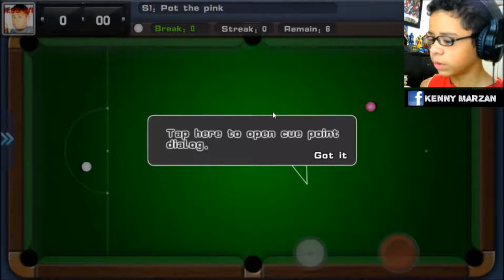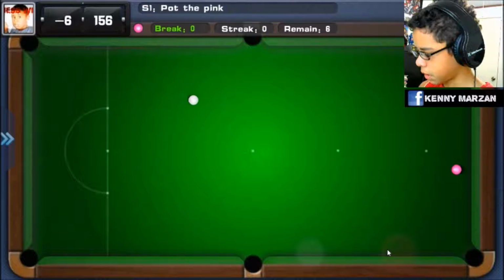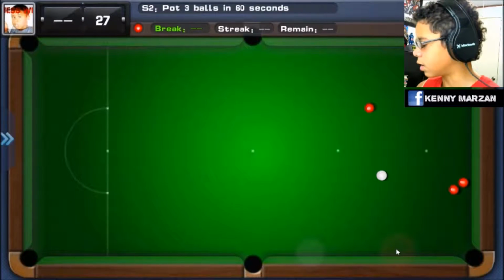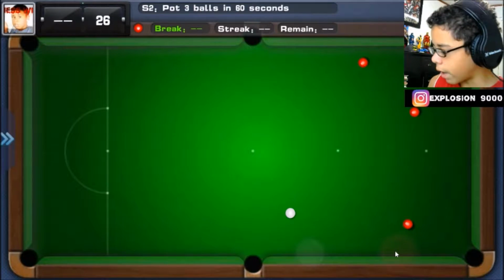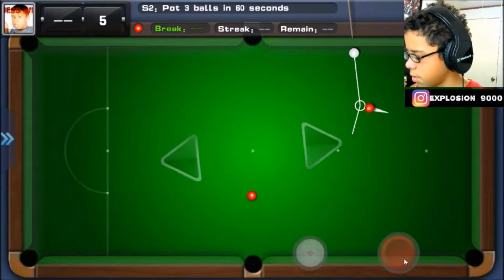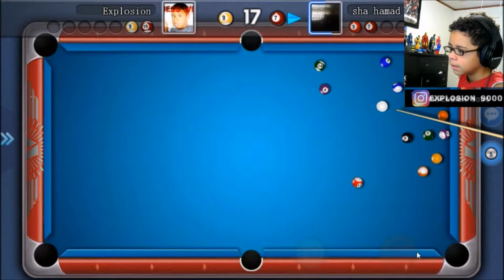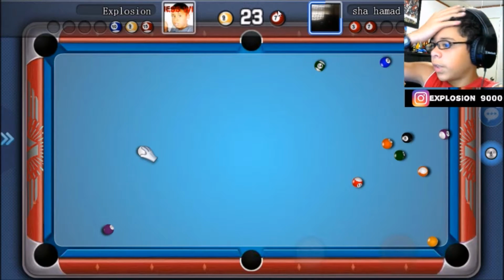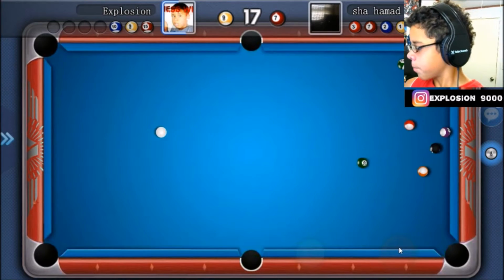I HATE POOL (SnookerWorld)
Social Media-